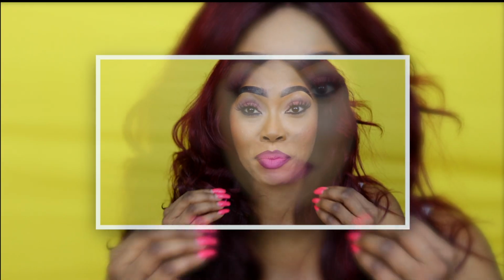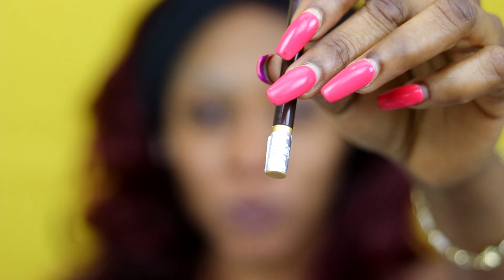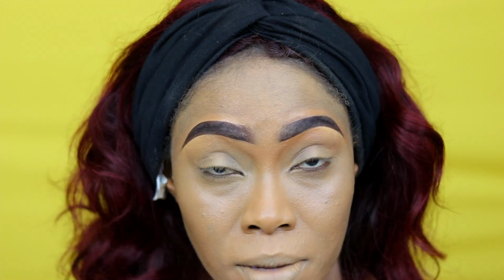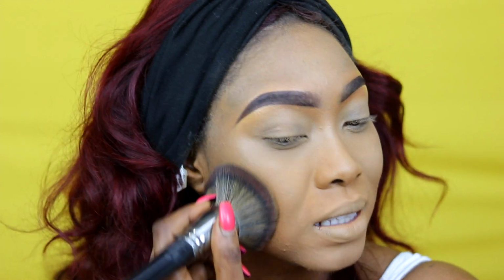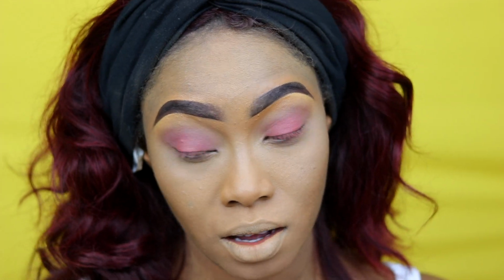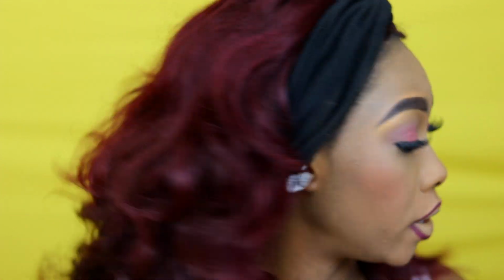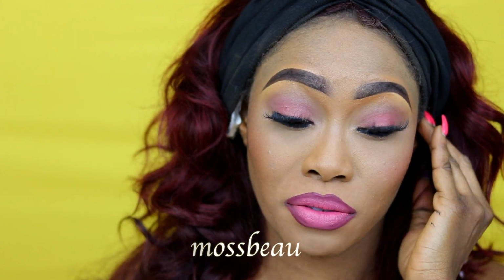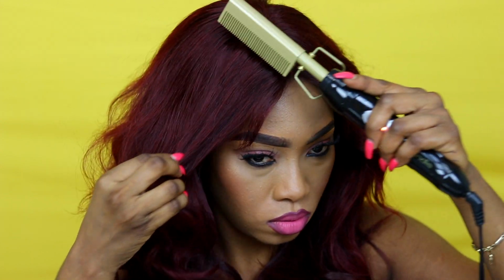QUICK/DRUGSTORE MAKEUP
Hello Everyone,
this is a quick makeup and I used mainly drugstore products.
enjoy fam

Let me know what you'll also like to watch on this channel.